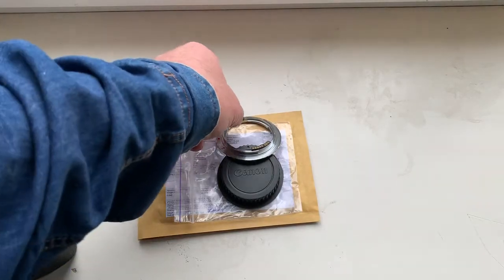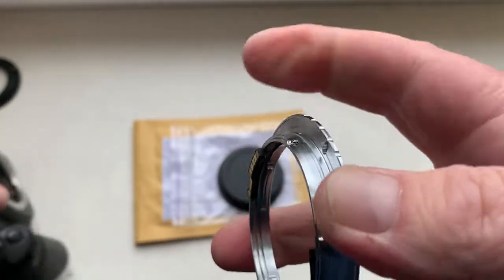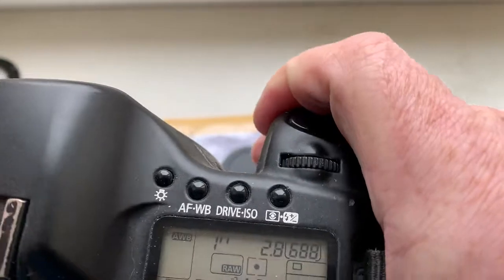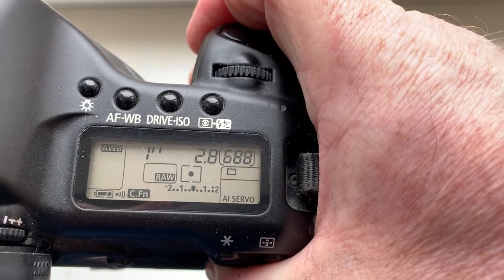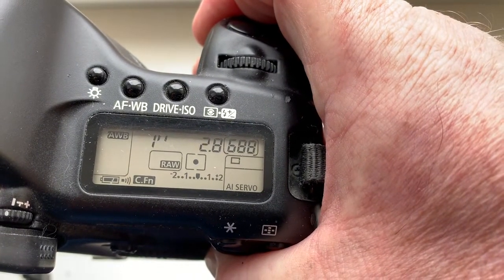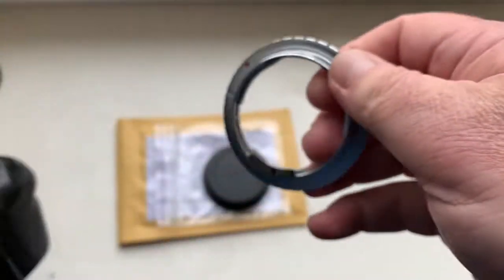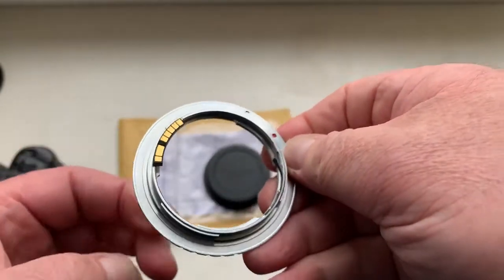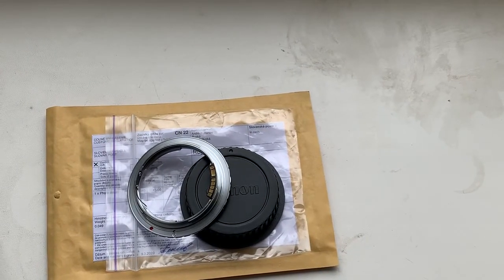Pentax K-Canon EOS EF with AF programmable dandelion chip. (For Ryan P.).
My Ebay store:
Europe:
World:
Hong Kong
Pentax K-Canon EOS EF (all SLR/DSLR) with AF programmable dandelion chip 4 gen..
1. For Loreo 9004T 35mm/f11